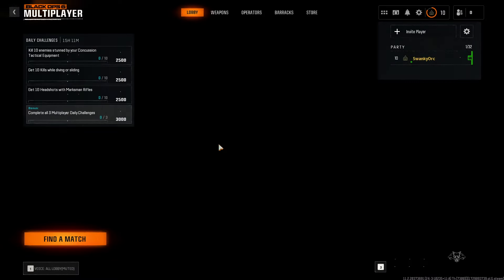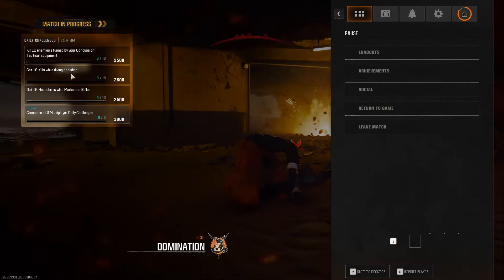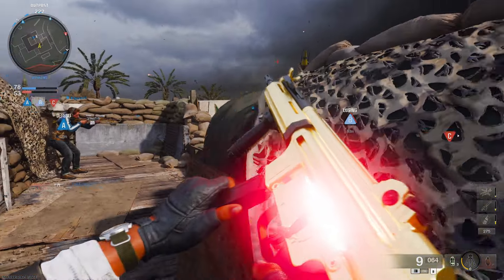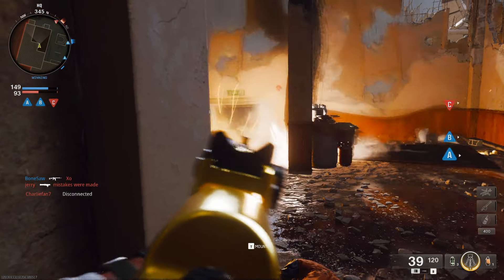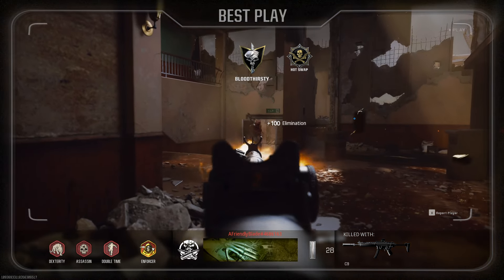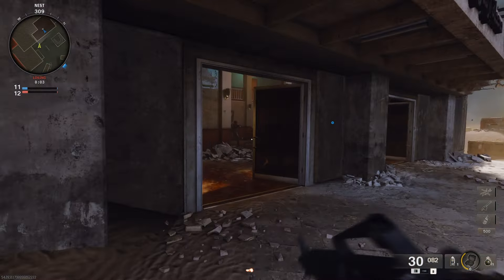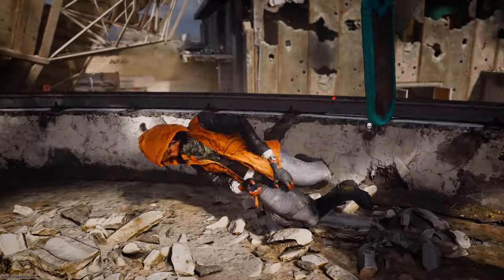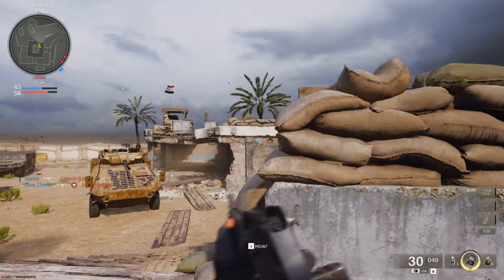(ASMR) Playing Black Ops 6 Multiplayer To Help You Sleep!